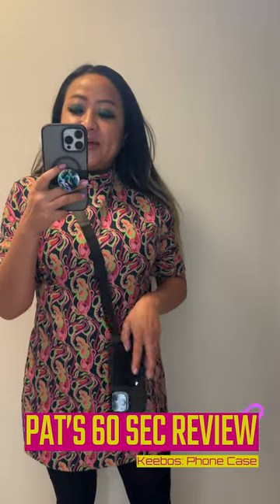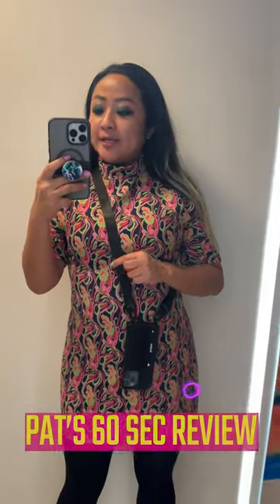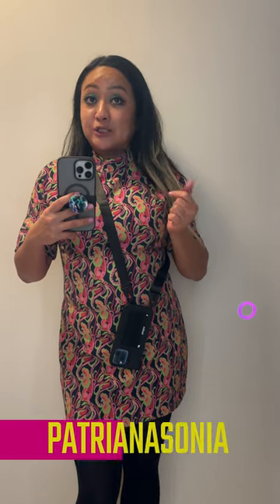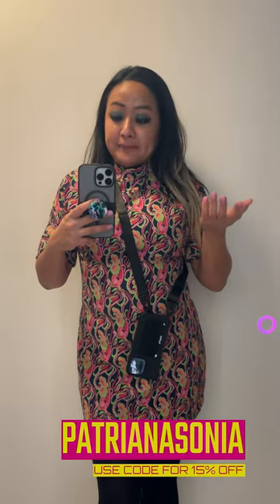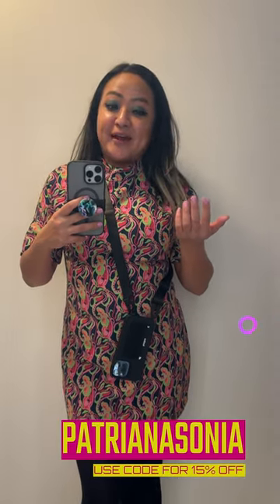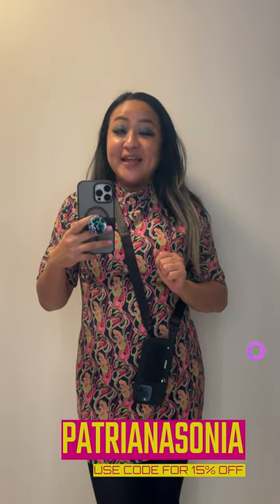Keebos Case Review and Use code PATRIANASONIA for 15% off!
I love functional products for travel and everyday use. Check out this high-quality, stylish, and super functional Black Crossbody iPhone Case - Voyage from Keebos strap is comfy for all-day wear guys! Definitely recommending!

Use code PATRIANASONIA for 15% off